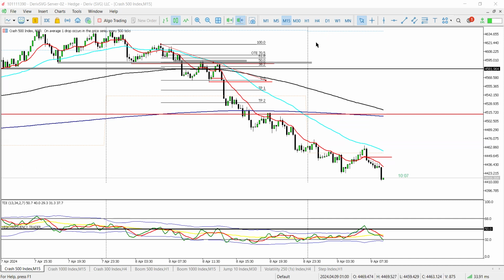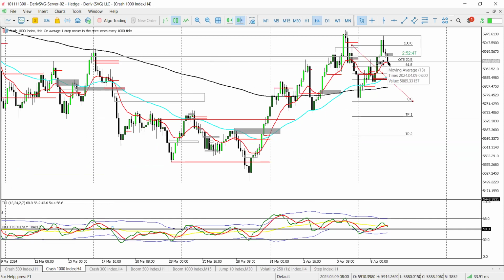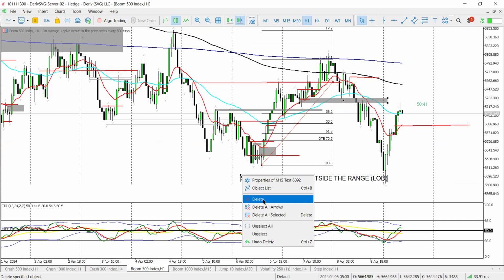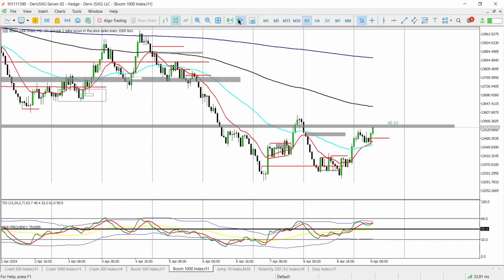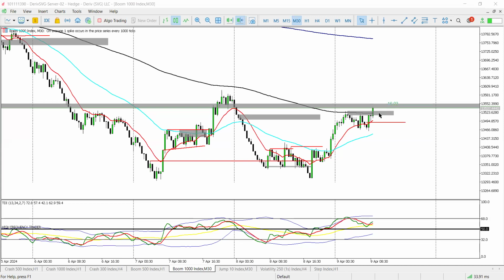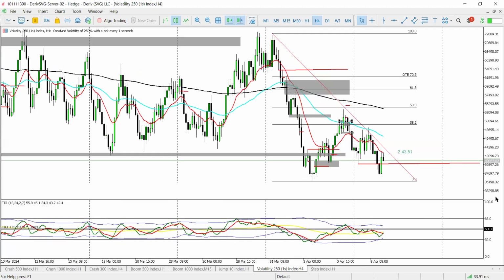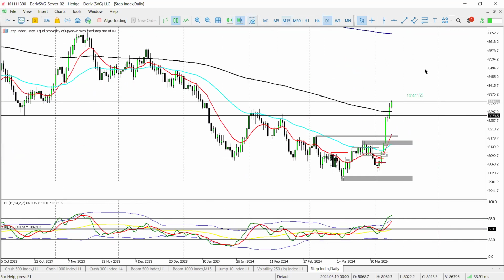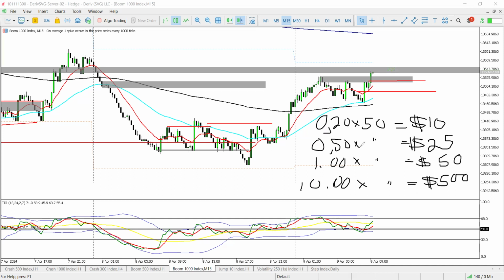Deriv Synthetic Indices Tuesday Analysis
Join us for a quick recap of trades executed in the morning, and our chart mark up and analysis for the day going further...